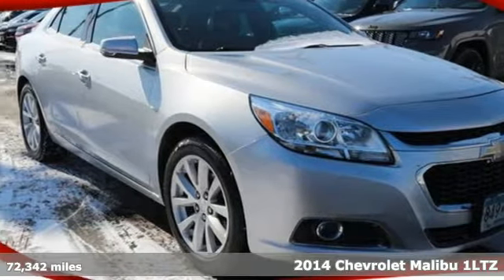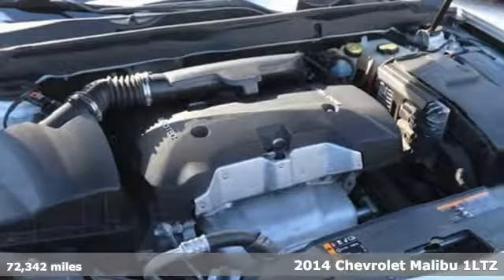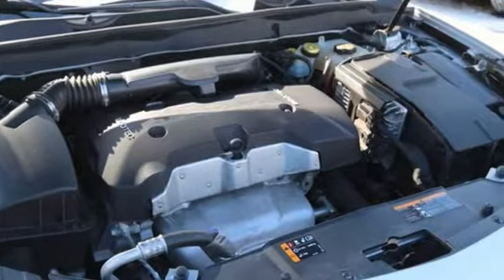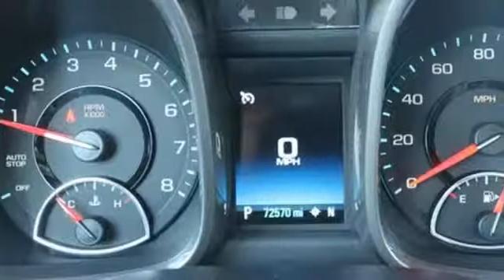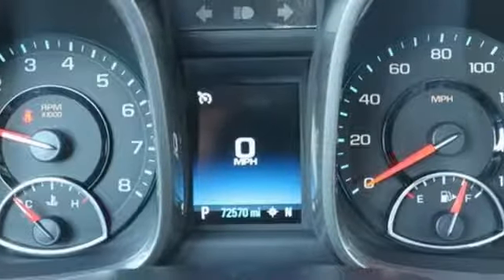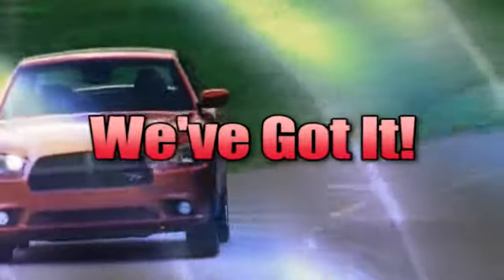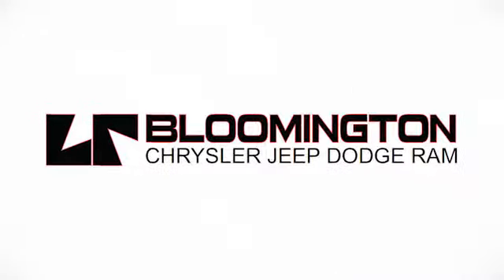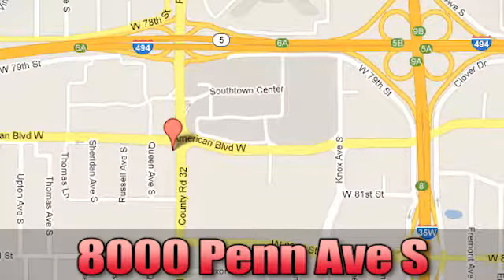Used 2014 Chevrolet Malibu Bloomington MN Burnsville, MN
Year: 2014
Make: Chevrolet
Model: Malibu
Trim: LTZ
Engine: ECOTEC 2.5L I4 DGI DOHC VVT
Transmission: 6-Speed Automatic Electronic with Overdrive
Color: Silver
Interior: jet black brownstone
Mileage: 72342
Stock #: 11AF488T
VIN: 1G11H5SLXEF233270

Address:
8000 Penn Ave S